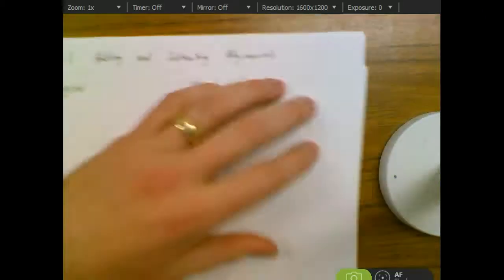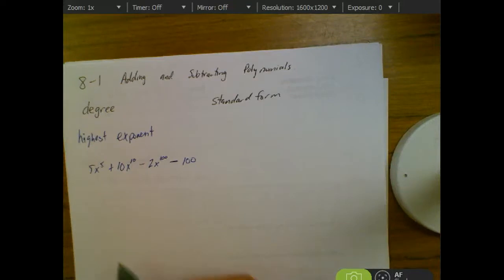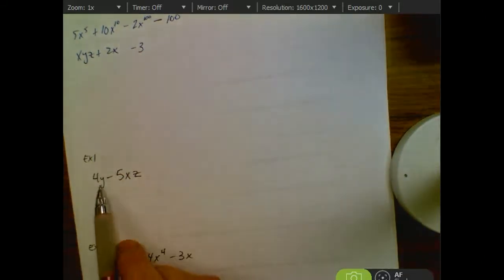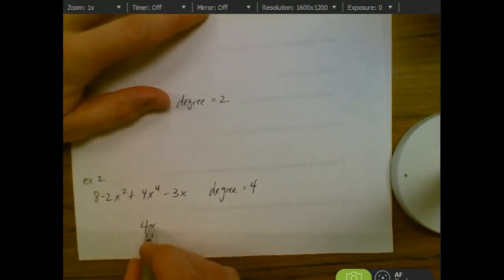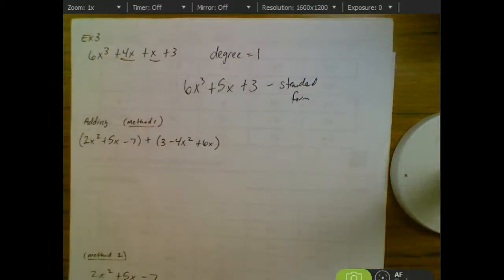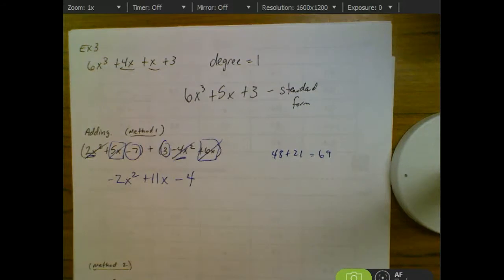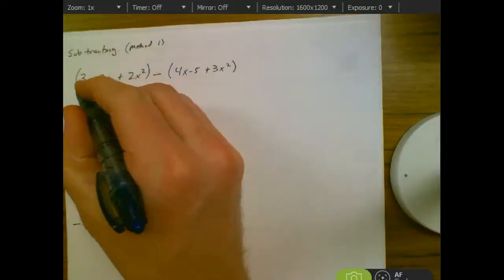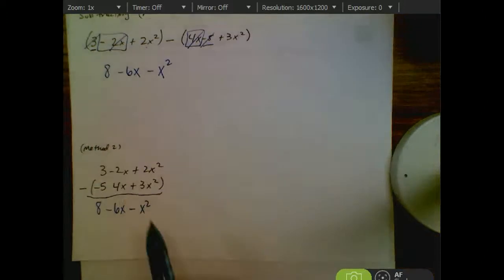8-1 adding and subtracting polynomials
standard form, degree, adding and subtracting polnomials